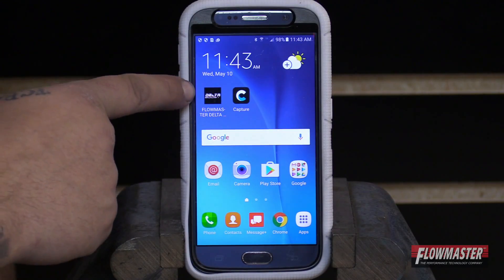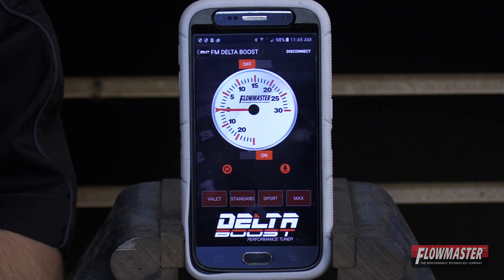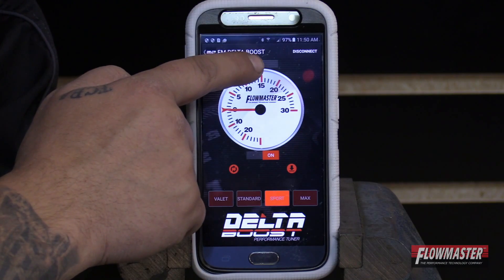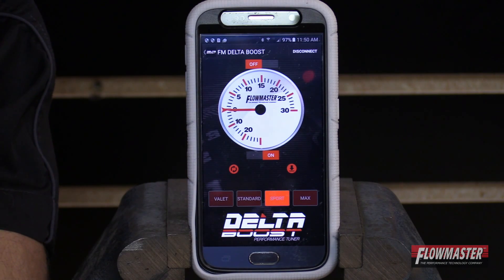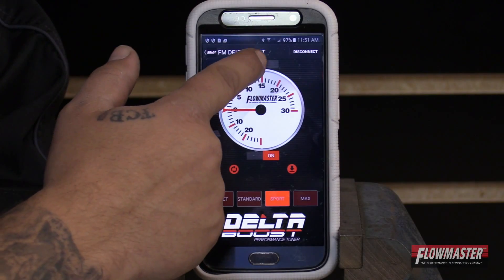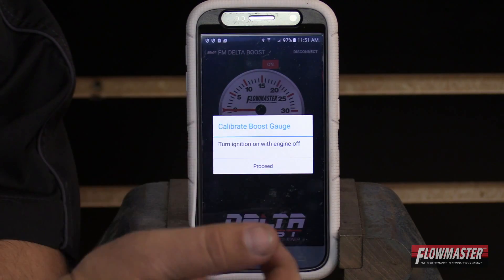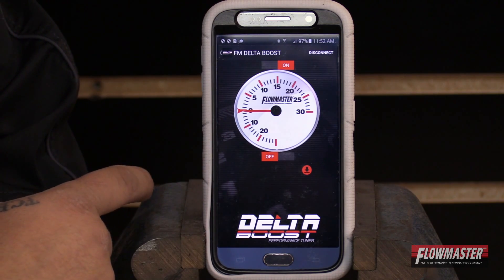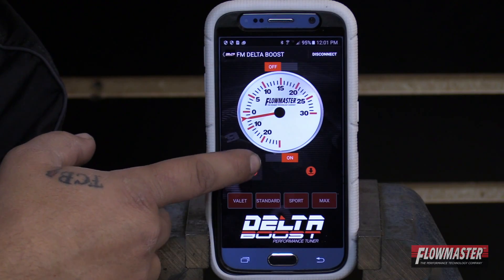How to use the Delta Boost Performance Tuner Bluetooth App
How to use the Delta Boost Performance Tuner Bluetooth App for iPhone and Android Smartphones.

Flowmaster’s Delta Boost Module is a simple way to gain up to 4 psi of boost pressure over the stock boost on your Ford Ecoboost, Dodge Dart and Can-Am MaverickX3 turbocharged engines. This is easily done with this plug and play unit. The module simply installs in-line with the boost sensor and ECU and is controlled by a downloadable Bluetooth app from your smartphone.

-Bluetooth controlled
-Quick and easy installation
-4 performance levels to choose from